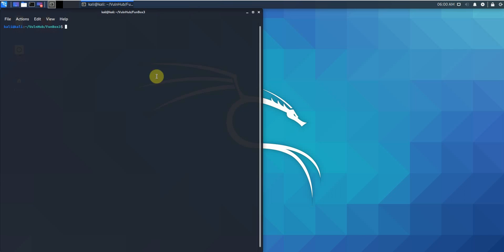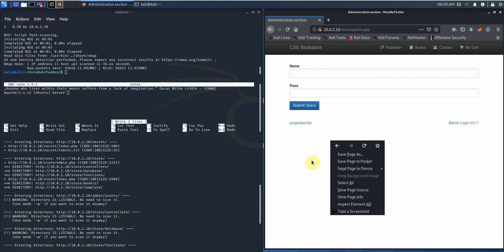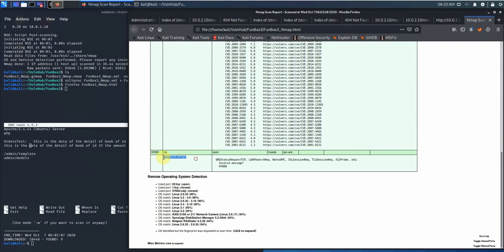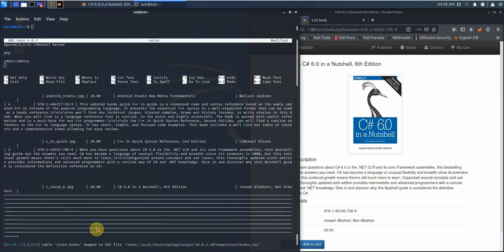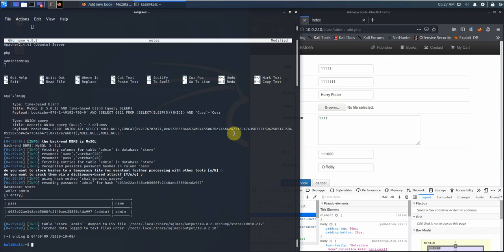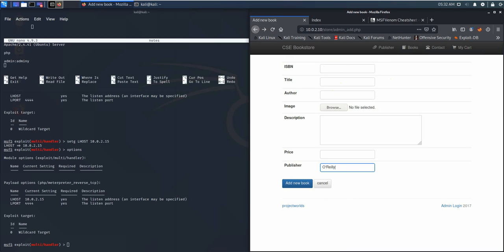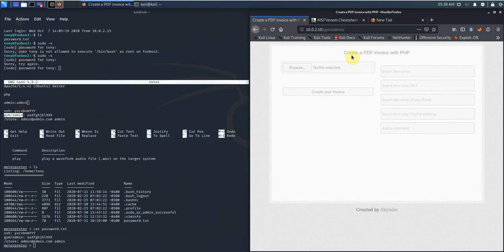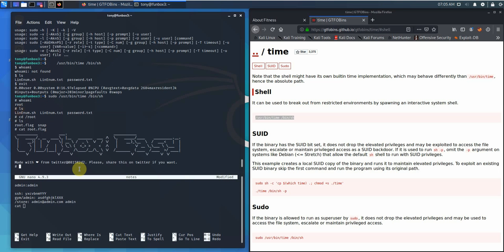Funbox3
FunBox 3:
I am trying to make videos that stay as close to the process of hacking as possible. Many videos out there do the work behind the scenes. I am trying to teach and refine my own process to make us more efficient hackers. Any suggestions would be welcomed. Thanks!
 My video editing is improving!!  Enjoy